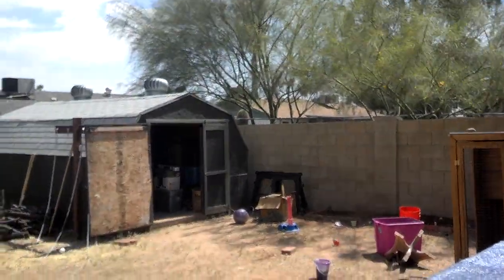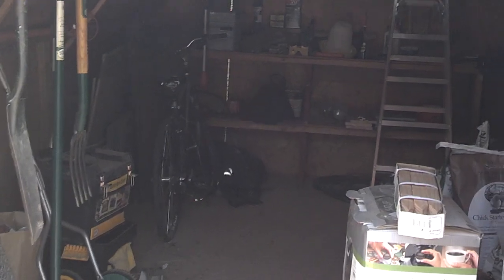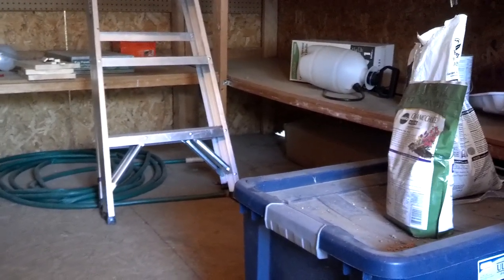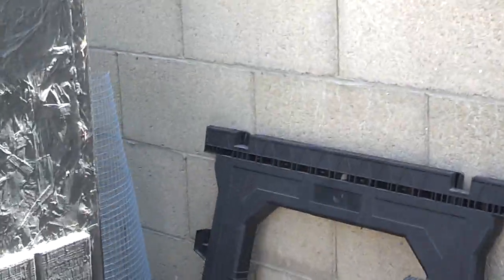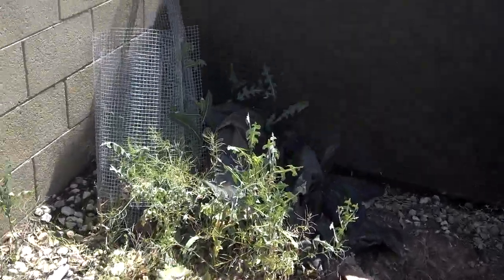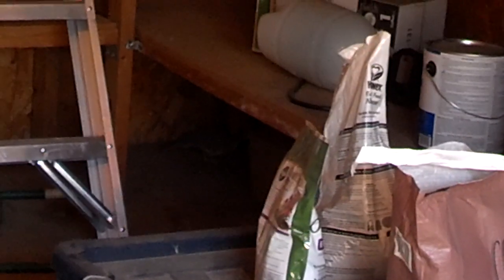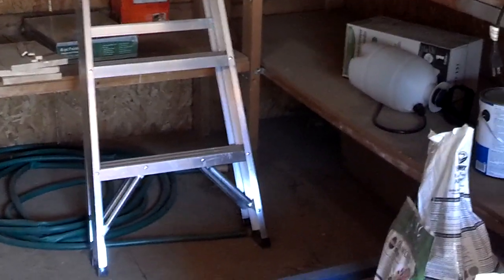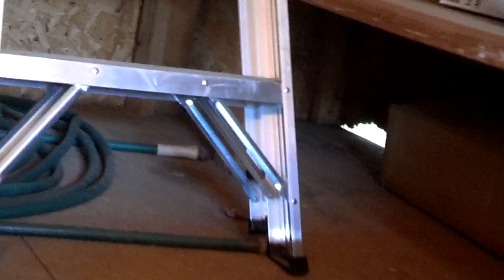Baby quail in my backyard part 1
Phoenix Arizona. a pair of quail and their eight baby chicks have taken up residence in my backyard.